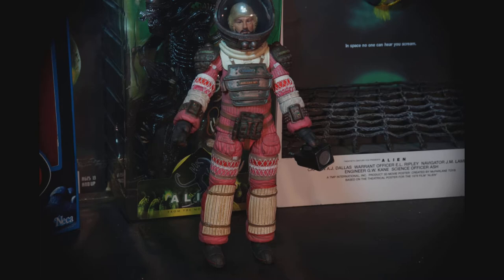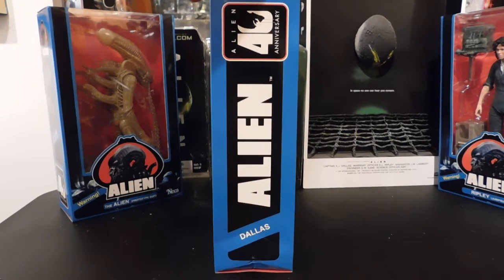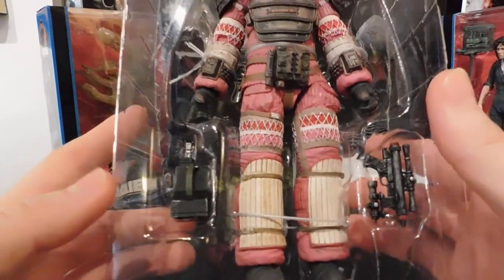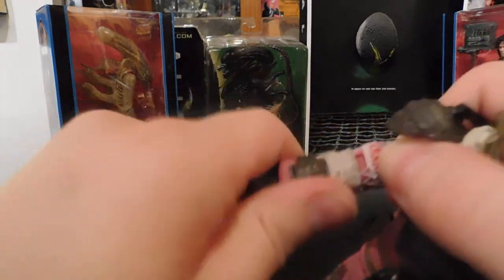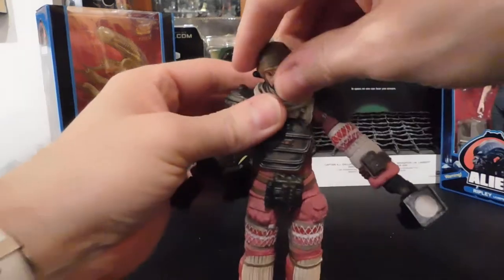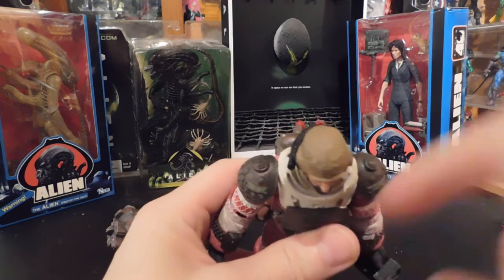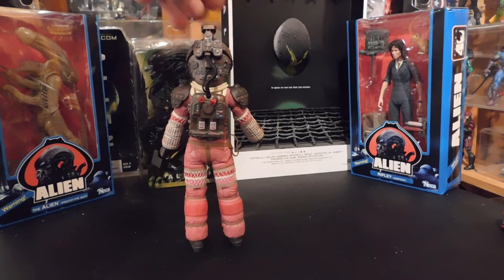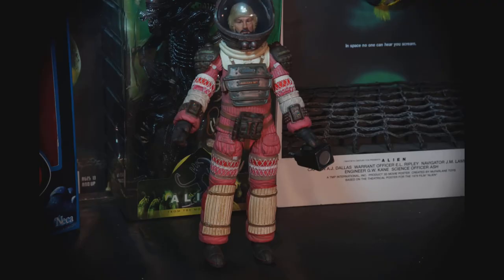Alien Movie figure Dallas Neca 40th Anniversary unboxing and review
A brief unboxing and review of Dallas Alien figure from the 40th anniversary series with some detailed photos.